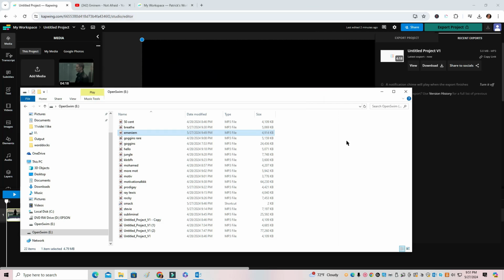aftershokz how to download music FROM YOUTUBE -- INSPERATIONAL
This video explains how to download inspirational music, motivational speakers, books, and workout music to your AFTERSHOKZ in seconds -- very easy to understand.

step by step guide how to use a 3rd party vendor to upload music to your aftershokz

To upload music to Aftershokz, you need to:
Download music files to your computer.
Insert your headphones into the USB charging cable, and the charging cable into your computer.
Wait for the Xtrainerz drive to pop up.
Open the folder and drag-and-drop music files.
Disconnect USB charging cable when transfer of files is complete.
Aftershokz supports MP3, WAV, WMA, AAC, and FLAC files1.